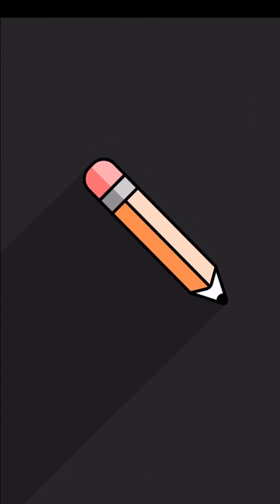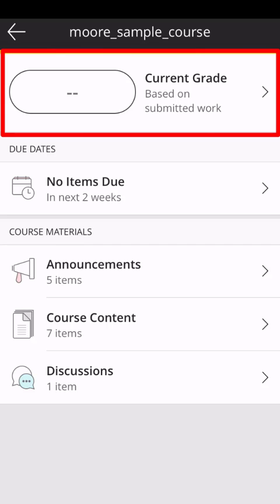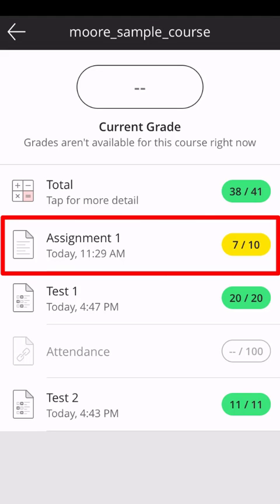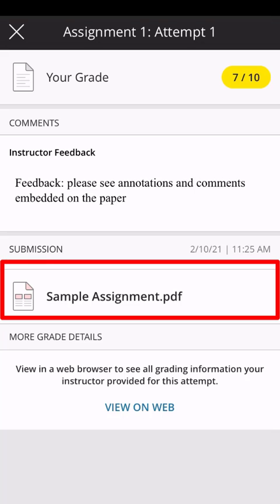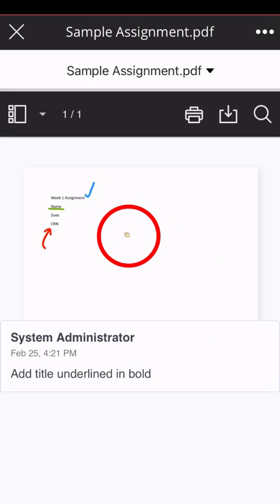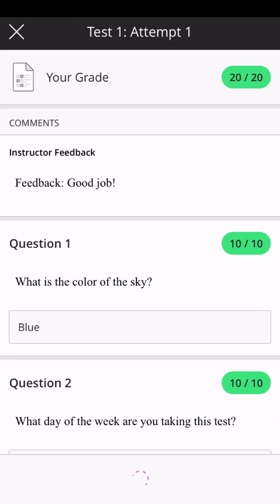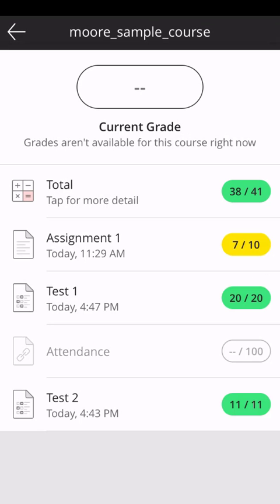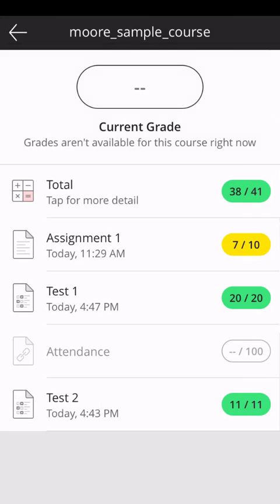How to View Test and Assignment Feedback in the Blackboard Mobile App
View Test and Assignment Feedback in the Blackboard Mobile App for COCC students.

Please take a look at our other video to see how to view this feedback while using the desktop or mobile browser - View Test and Assignment Feedback on Blackboard